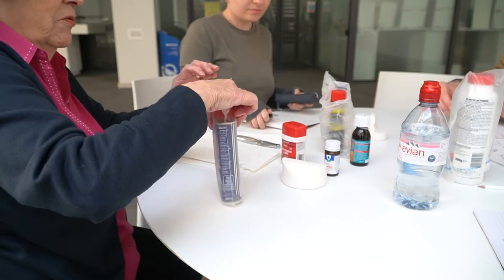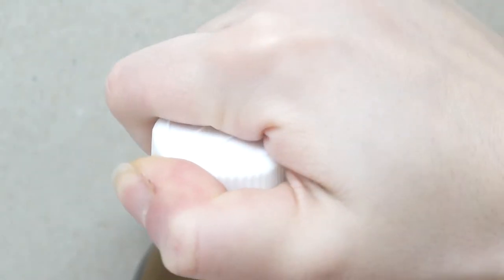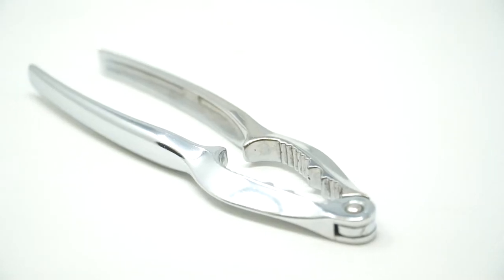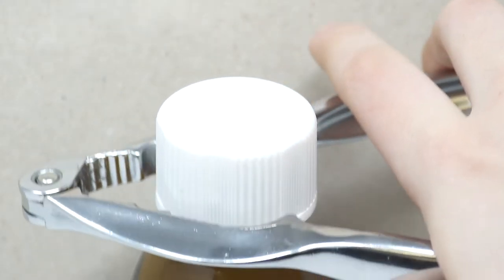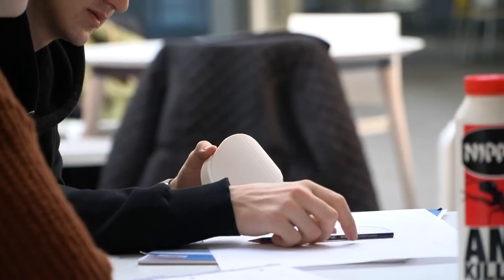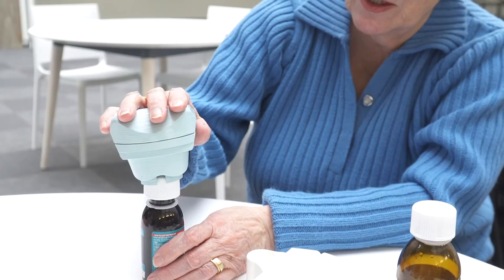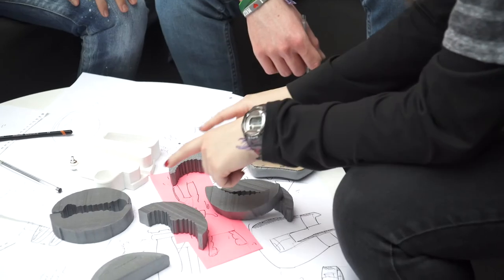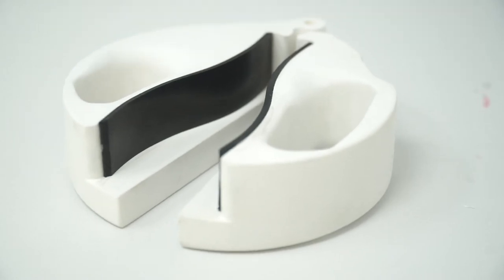Child lock bottle opener - Fixperts Brunel University 2020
For our Fixperts project we developed a product that helps Sybil, aka Nan, to open bottles, especially those with a child safety lock.